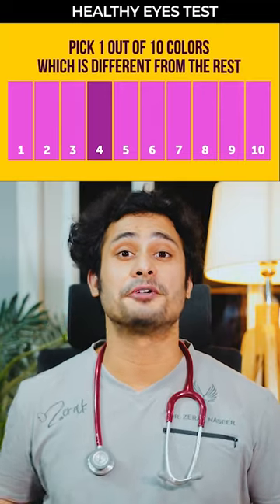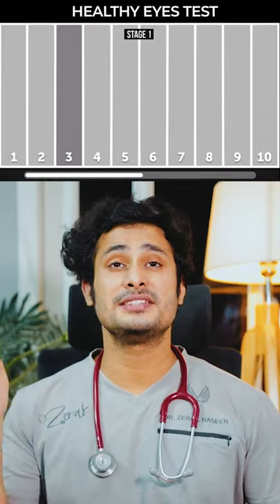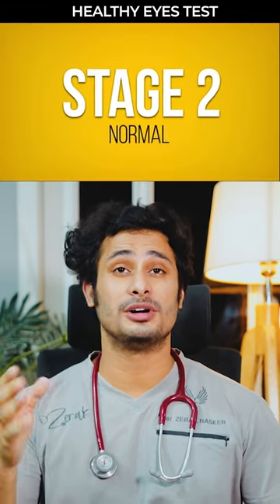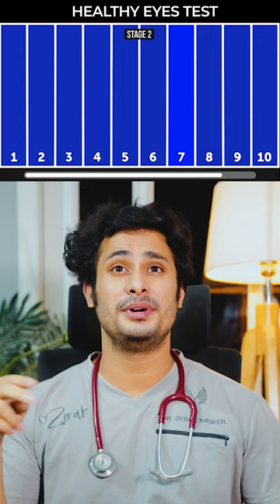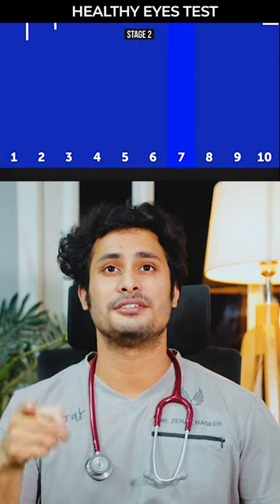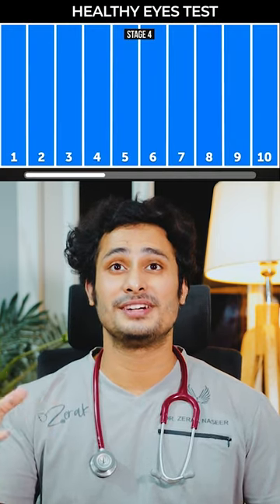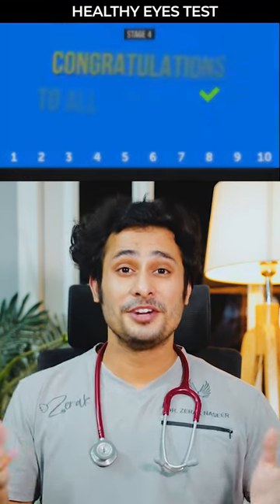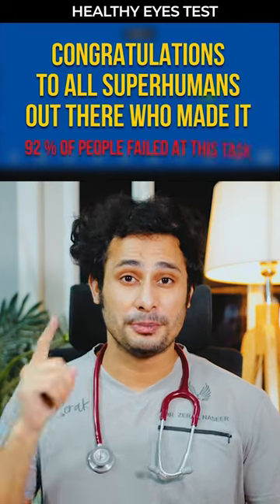Can you Pass the Healthy Eyes Test - Test your Eyes at Home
Can you Pass the Healthy Eyes Test? lets find out and Test your Eyes at Home.

🙋🏻‍♂️ New here? My name is Zerak and I am a Junior Doctor Working in Lahore Pakistan. This channel is dedicated to helping medical and non medical students, giving an insight how it feels like to be a doctor in Pakistan, sharing human as well as reference medicine in the form of short informative videos, I hope these videos help 👍🏼